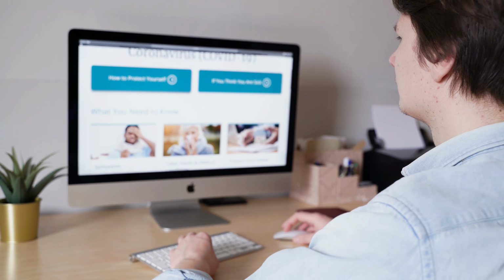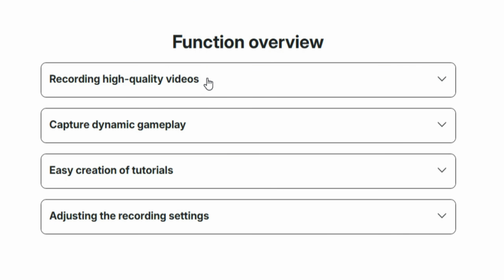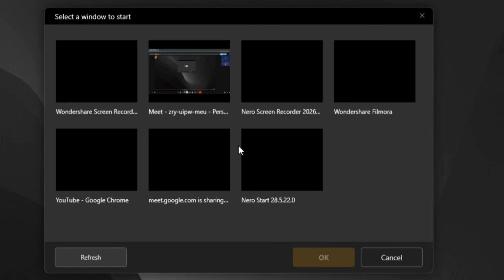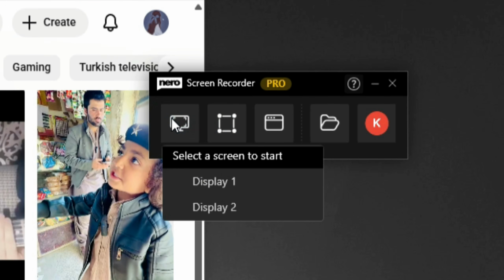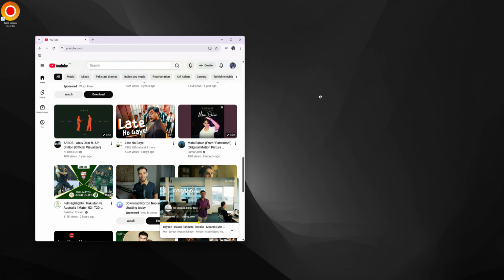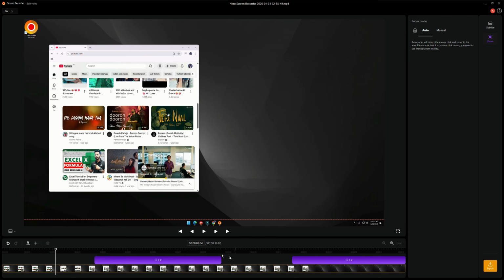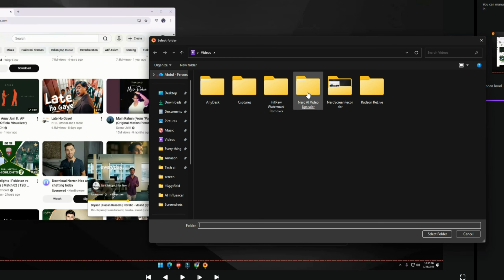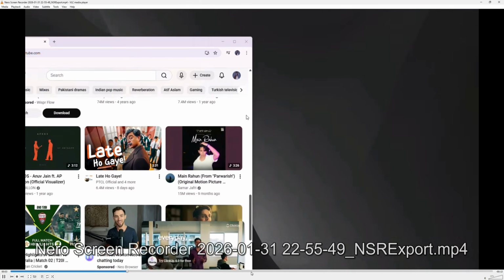Nero Screen Recorder Tutorial 2026 | Easy Screen Recording with Auto Zoom & Subtitles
Most people think screen recording is complicated, but in this video, I’ll show you how easy it becomes with Nero Screen Recorder. This lightweight yet powerful screen recording software lets you record high-quality videos, smooth gameplay, and professional tutorials with ease.

In this step-by-step tutorial, I explain how to use Nero Screen Recorder, including window recording, free form recording, and full screen recording. You’ll also see how to adjust important settings like resolution, FPS (30 or 60), microphone, and picture-in-picture camera overlay.

One of the best features of Nero Screen Recorder is Auto Zoom, which automatically follows mouse movements and clicks to make tutorials more engaging. I also demonstrate auto subtitles, which help you generate subtitles automatically and save a lot of editing time.

Finally, I show how to export your recorded video with the right output resolution and bitrate to get professional-quality results. If you’re looking for an easy-to-use screen recorder for tutorials, YouTube videos, or gameplay recording, Nero Screen Recorder is definitely worth trying.